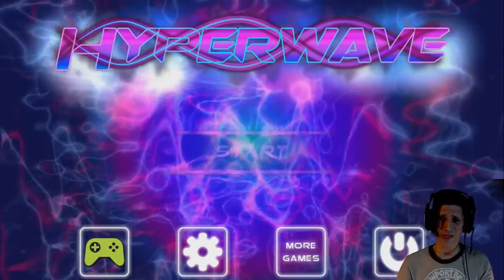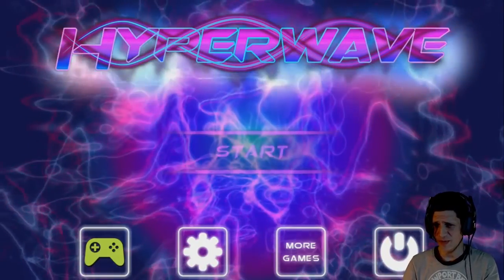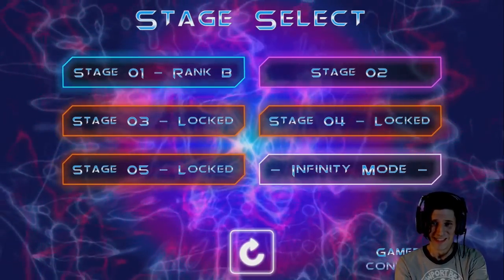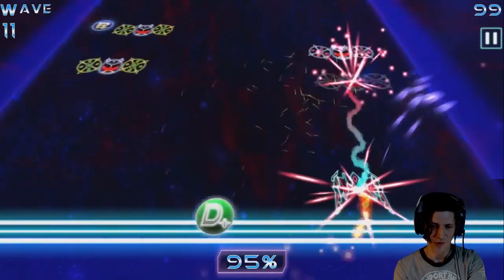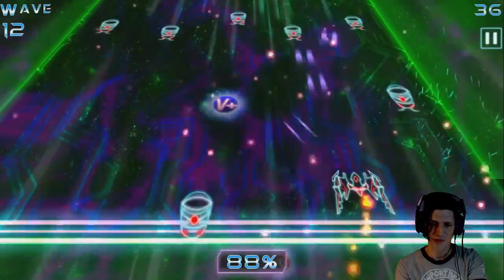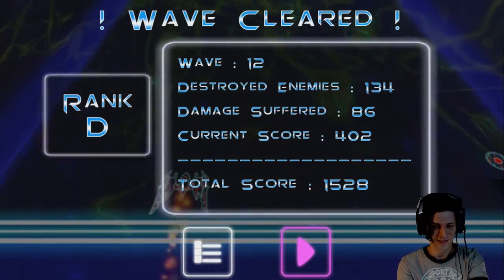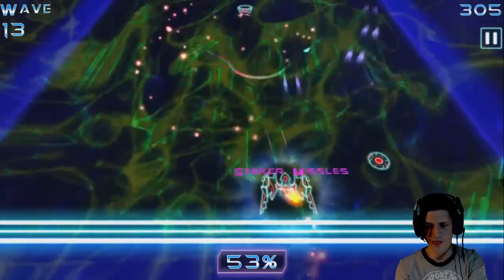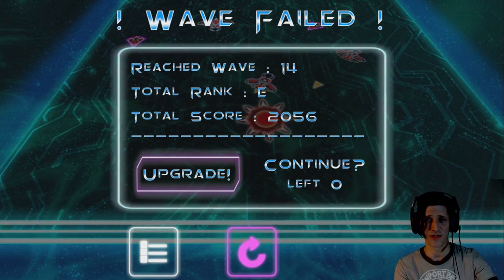GPD XD Live: Hyperwave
Sometimes you just want to pop right into a game and blast some stuff. Big stuff, small stuff, space stuff, stuff that shoots back and even stuff that just sits there and takes it. Hyperwave is a game that let's you shoot lots of stuff. It's good stuff.